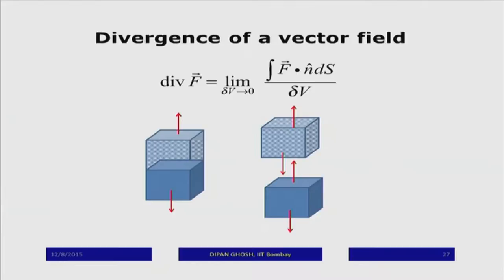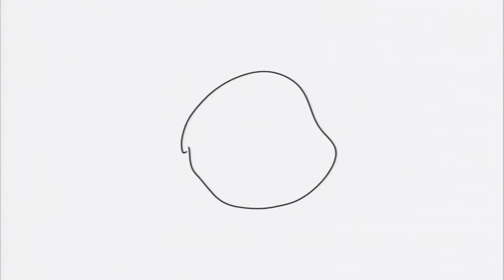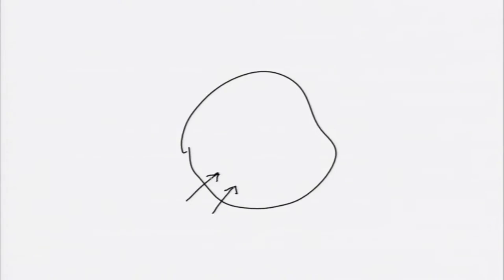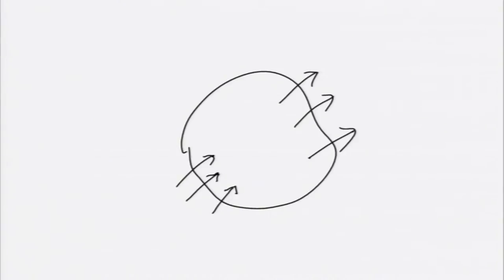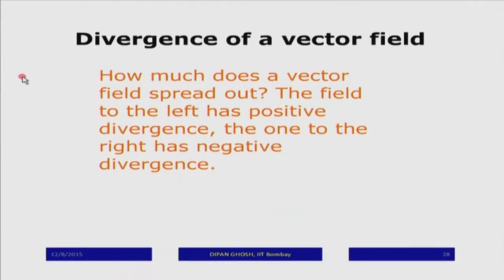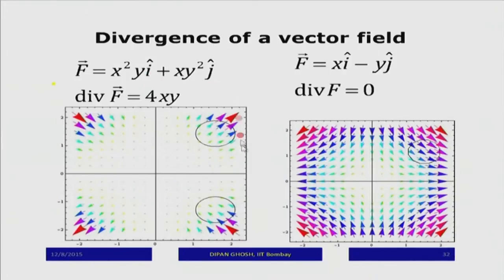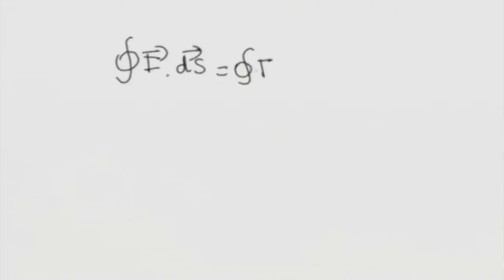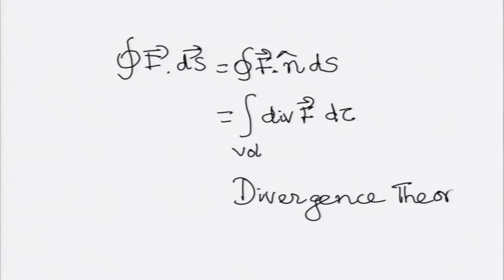EP M S01B Electromagnetism I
This is Part B of 1st session of this series on Engineering Physics workshop arranged for teachers.It was delivered by  Professor Dipan Ghosh from IIT Bombay.
In this session Professor Dipan Ghosh explains the Divergence of Vector field.